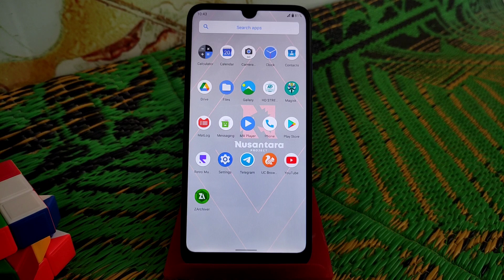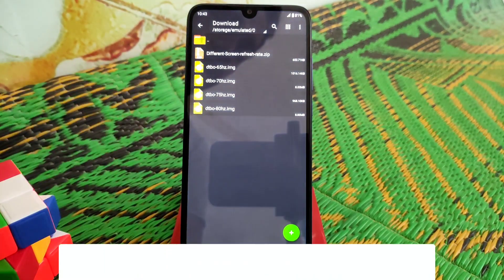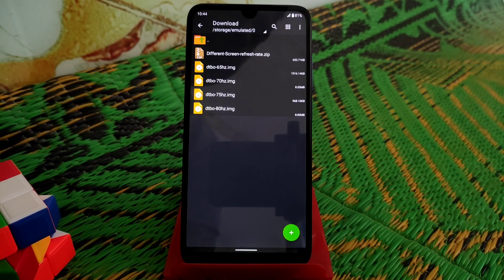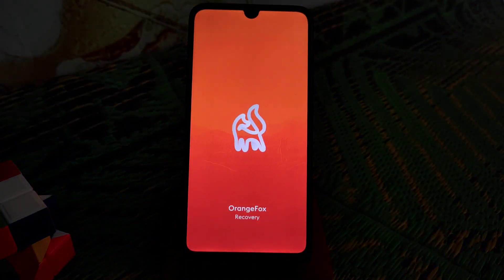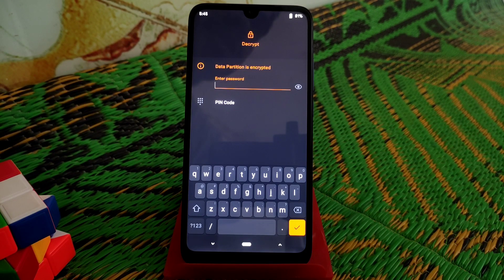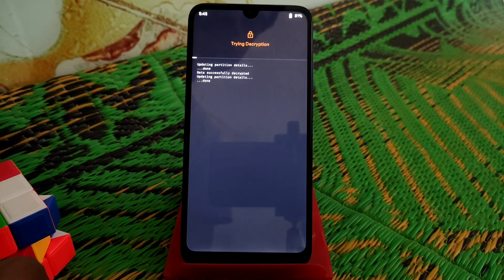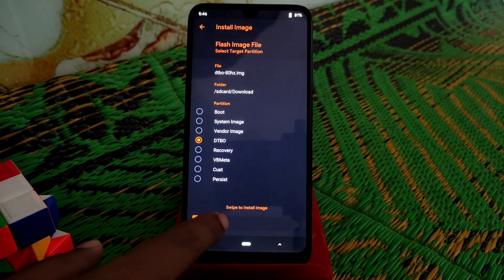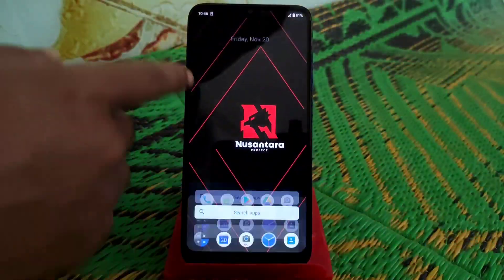High Refresh Rate For Redmi 7 and Y3|Display Refresh rate|Change refresh rate on redmi 7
In This video i will show, how can we install Display refresh rate on redmi 7 and redmi y3|Full installation process.High Refresh rate for redmi 7 and redmi y3 devices.enable high refresh rate on aosp rom redmi 7 and redmi y3.